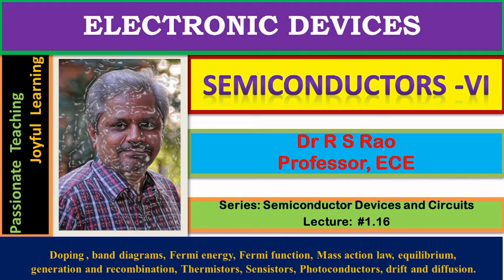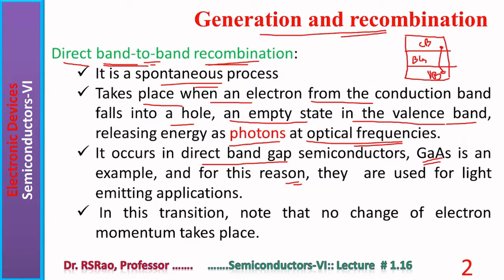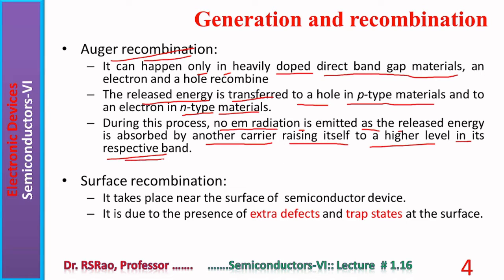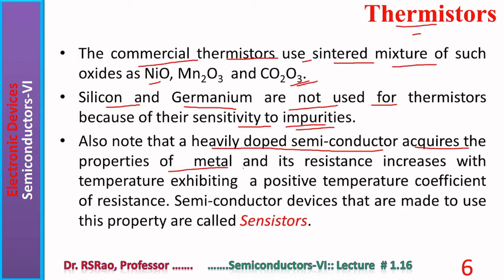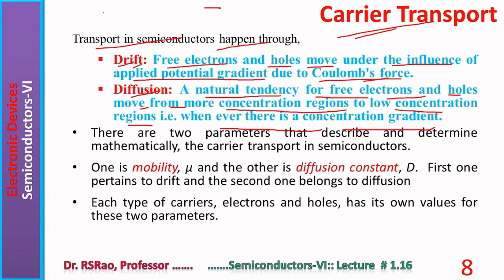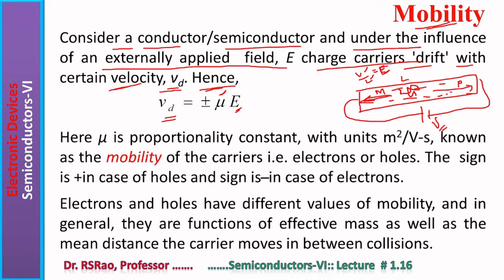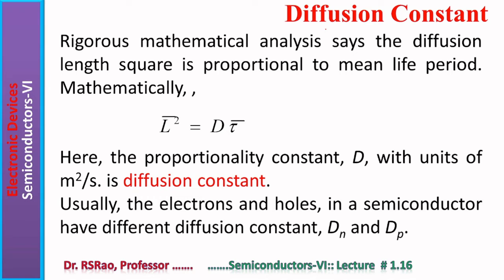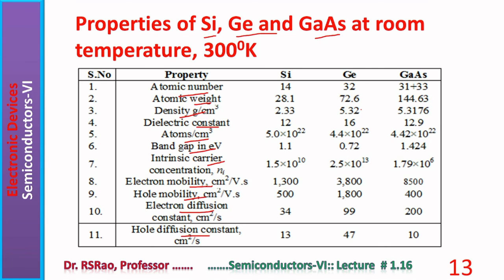SDC. 1.16. Semiconductors-VI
In this session, recombination techniques, Thermistors, Sensistors, Photo conductors, carrier transport, drift and diffusion  are some of the aspects of semiconductors that are discussed.